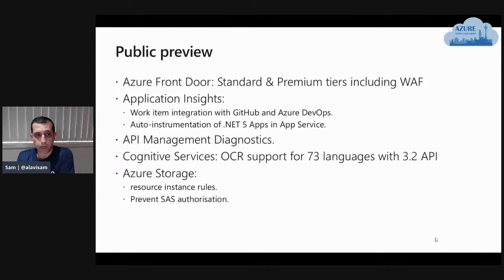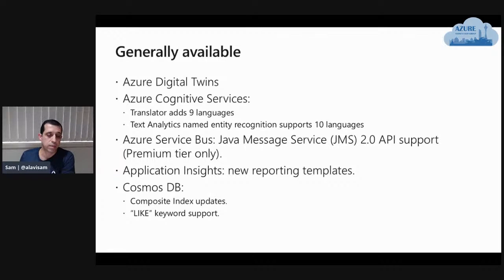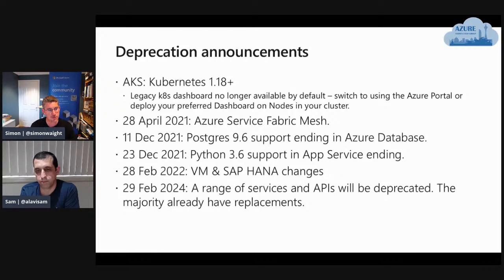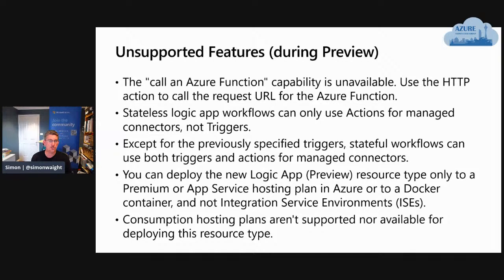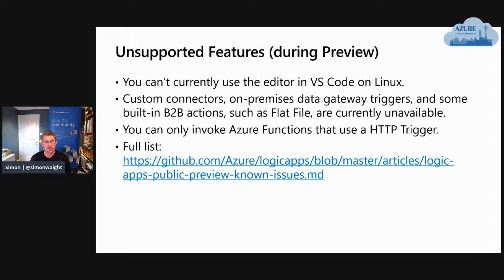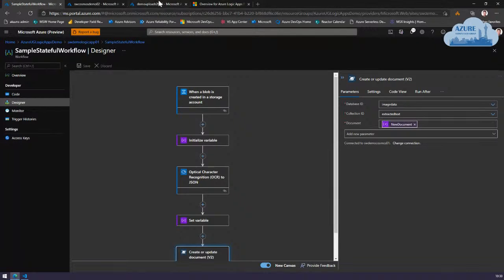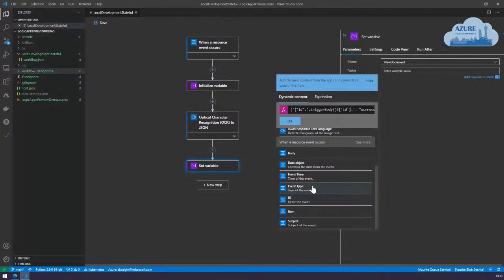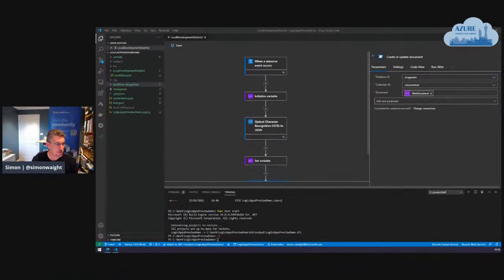Feb 2021 Meetup: Running Logic Apps Anywhere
Join us for our first monthly meetup for 2021! This month we are joined by Simon Waight from Microsoft who will run us through the in-preview "v2" of Azure Logic Apps that allows you to run them anywhere!